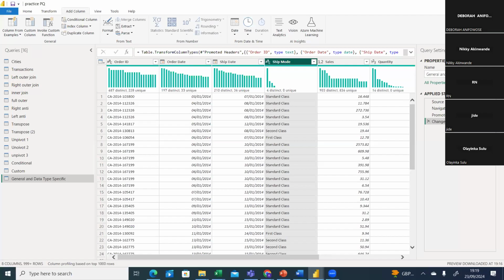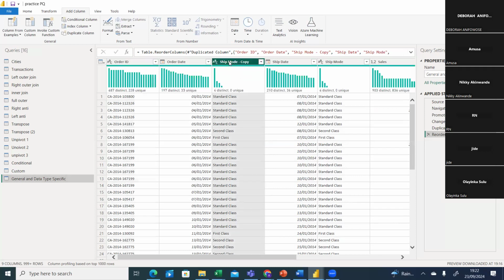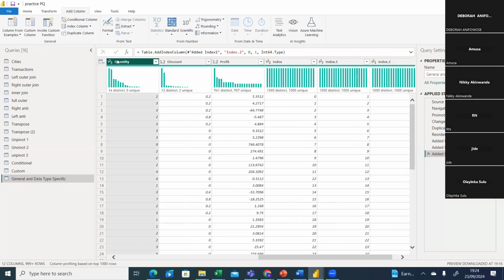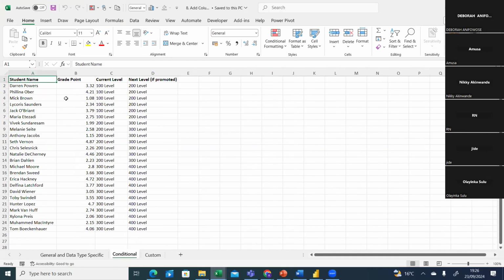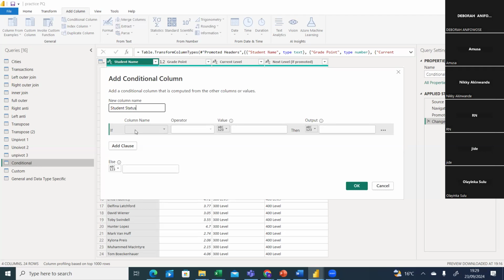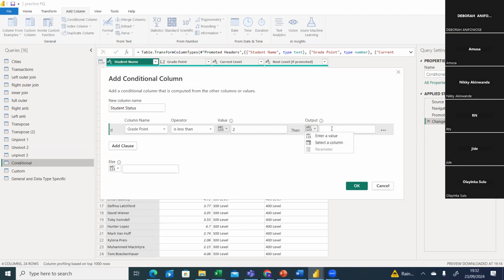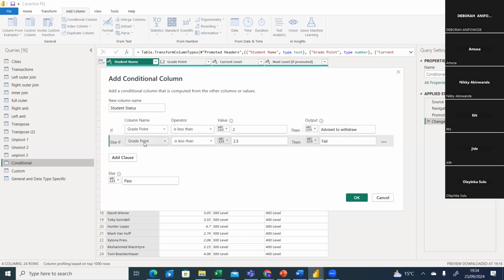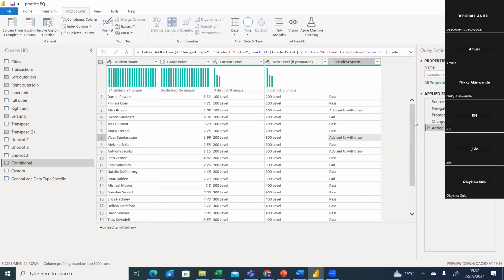Power Query Duplicate Column, Index, Conditional Columns